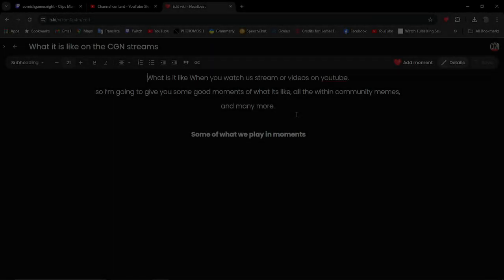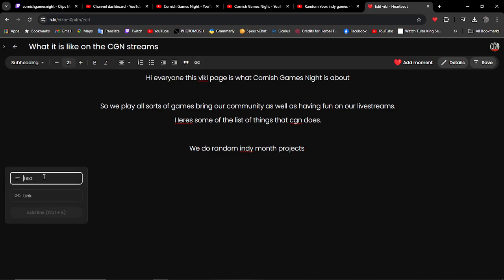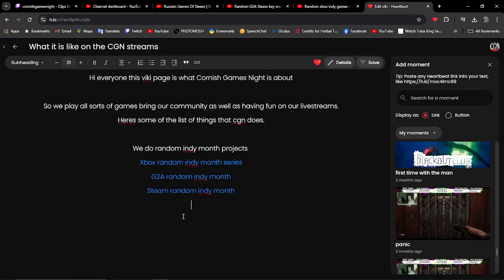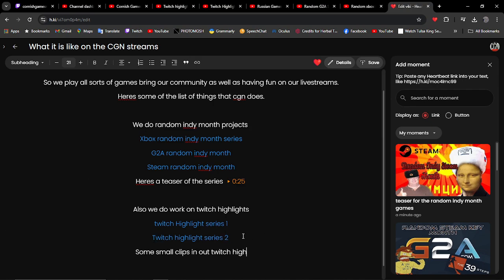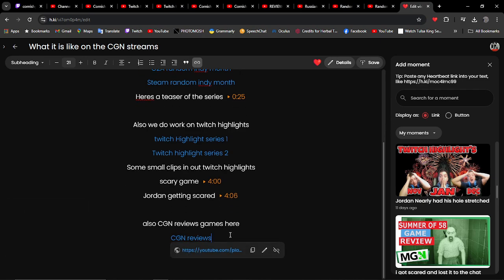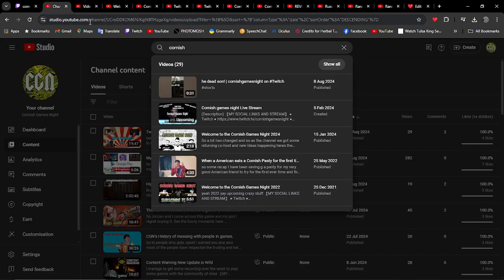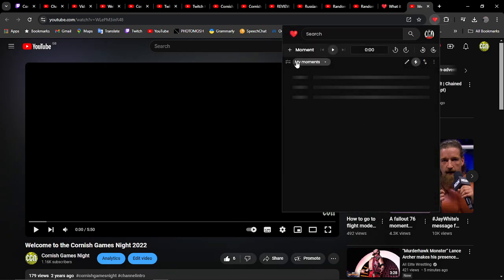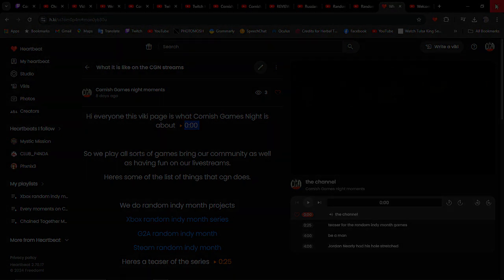Heartbeat 101 with Cornish: How to present your self and channel with viki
So in this video Cornish will show you how you can also use viki to present your self.

⏰ Moments

0:00 - Introduction

freedom!